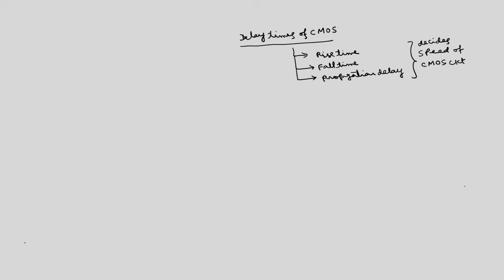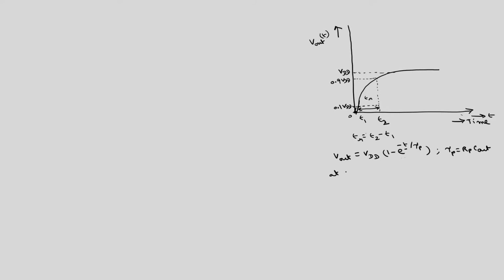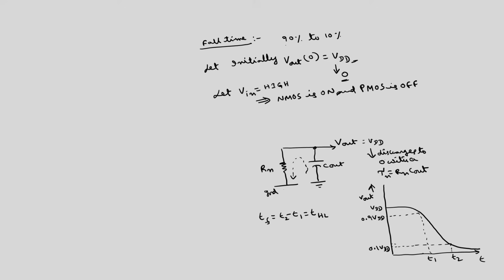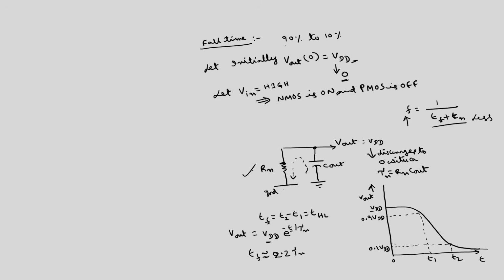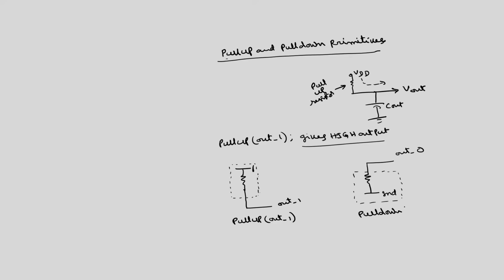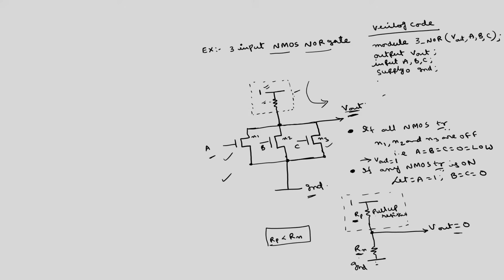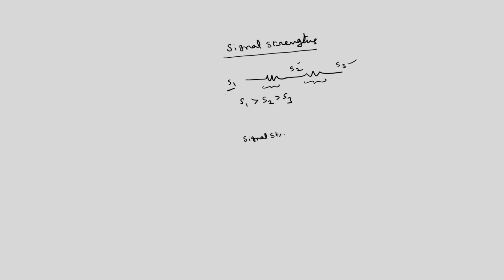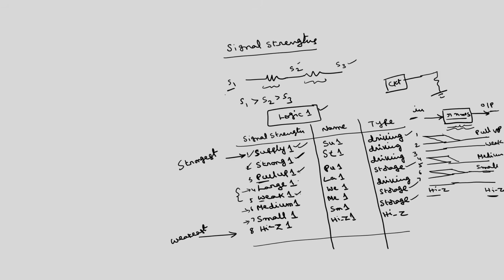Lec 13: Signal strengths